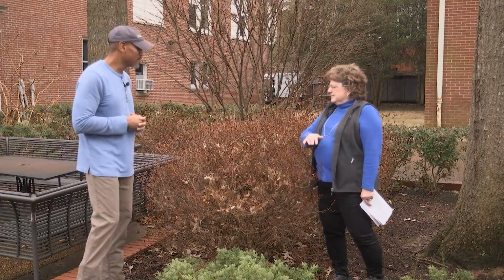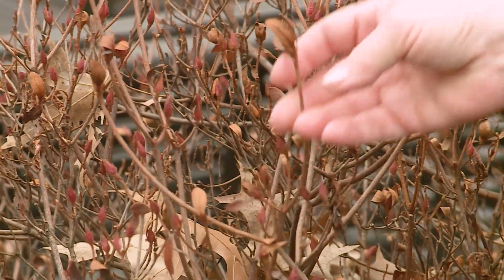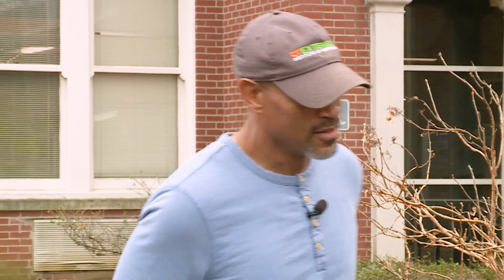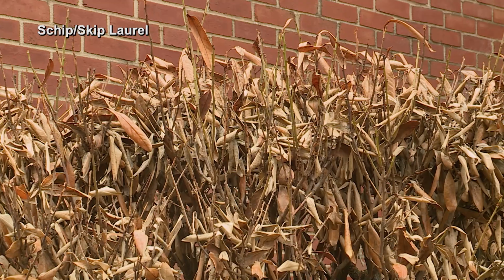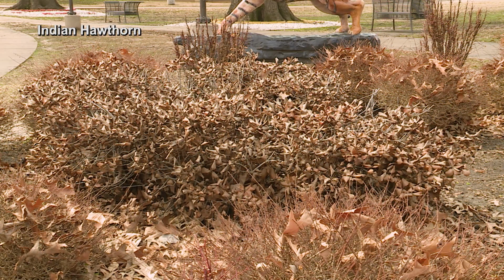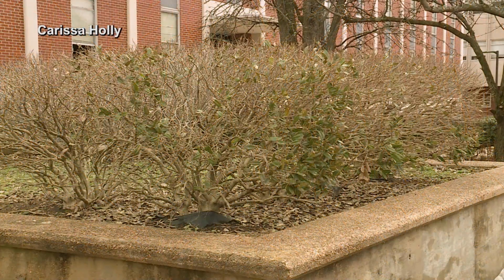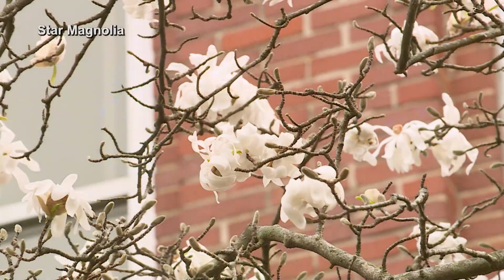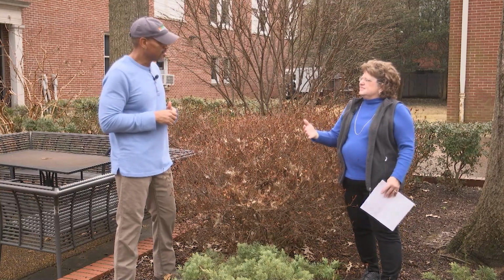Severe Winter Plant Damage and What to Do About It – Family Plot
After unusually cold temperatures for your area, many plants can look like they are dead or badly damaged. University of Memphis Director of Landscape Joellen Dimond shows some plants that look to be in bad shape and talks about what to do. She also shows how to tell if part of a plant survived the cold weather. She recommends doing nothing during the winter. When spring comes and the plants leaf out, you can see where the true damage was and prune or replace the whole plant as necessary. If you have to replace the plant, she recommends picking a plant that can survive several zones colder than where you are located.